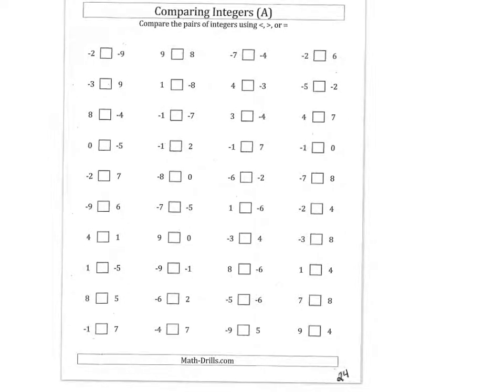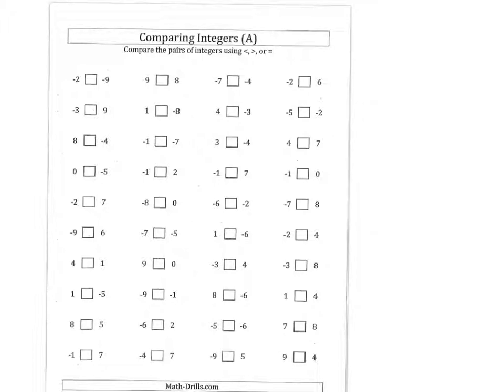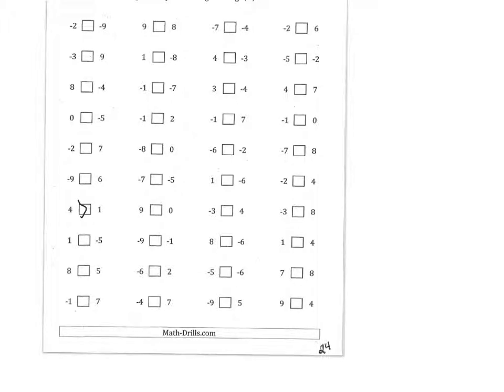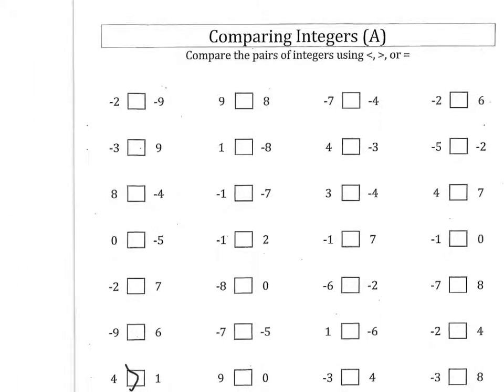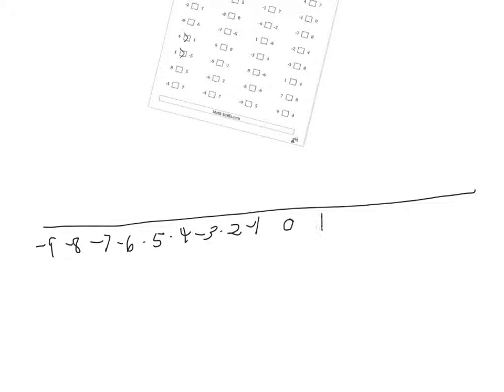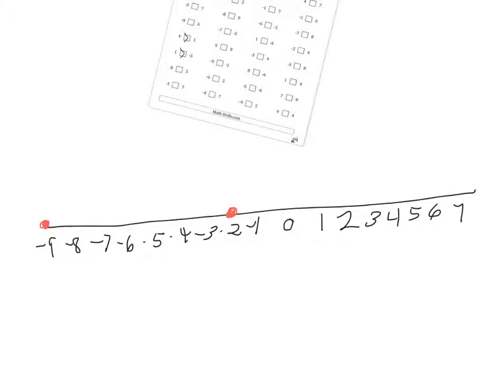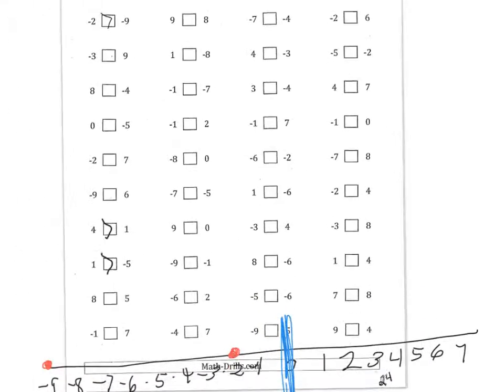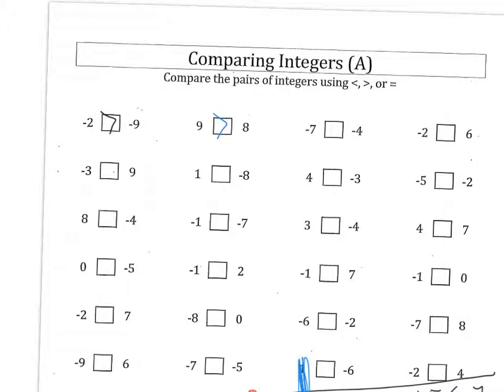Rounding & Integers 6